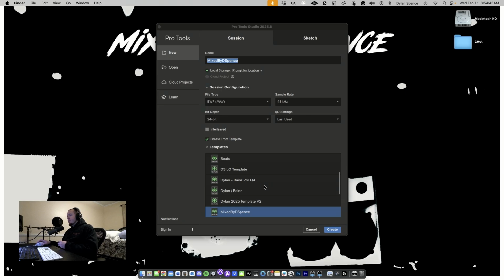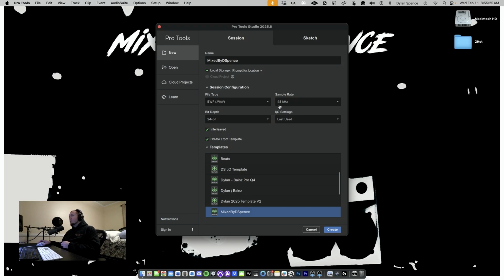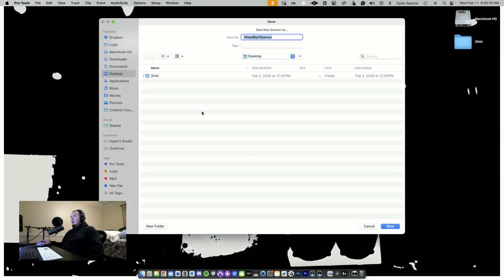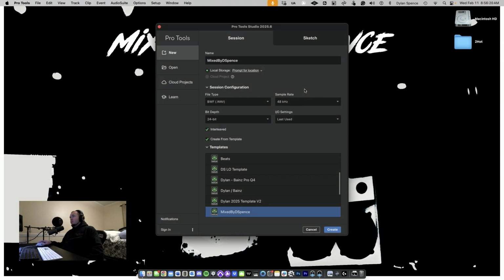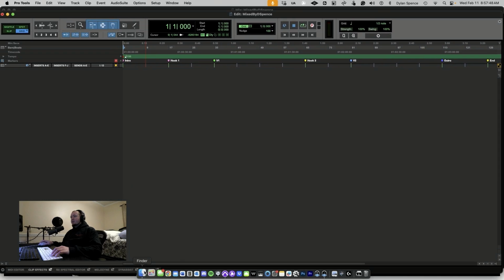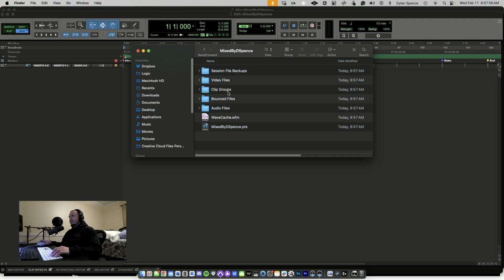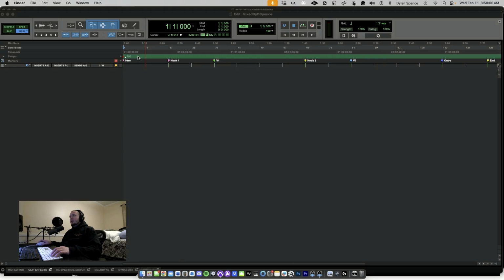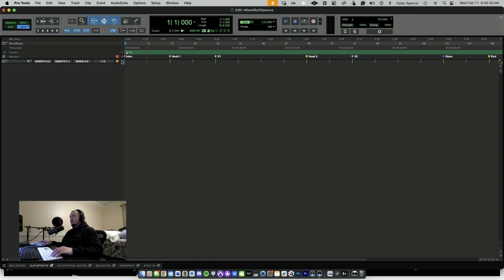How To Properly Save Your Pro Tools Sessions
In this video, Grammy-nominated audio engineer Dylan Spence breaks down the right way to save and organize your Pro Tools sessions so you never lose files, audio, or hours of hard work again. Whether you’re a beginner or a seasoned engineer, session management is one of the most overlooked — and most important — skills in professional audio.

This is the exact workflow used in professional studios to keep sessions clean, organized, and protected.

If you’re serious about audio engineering, this is a habit you need to master.